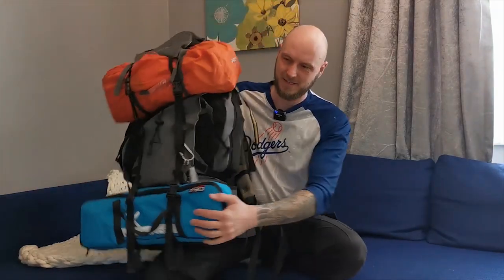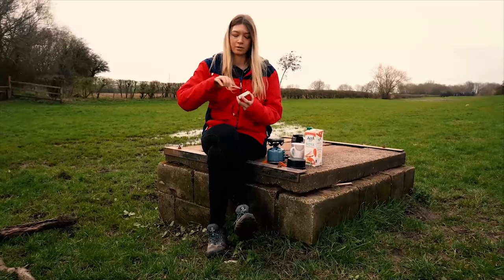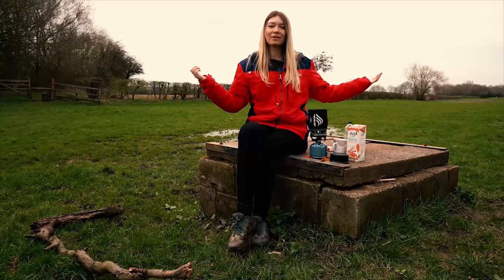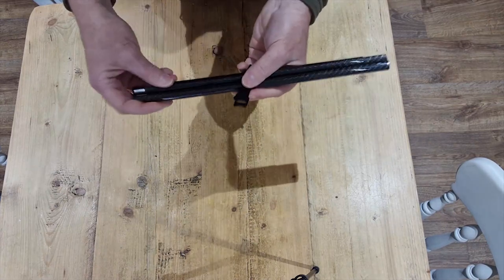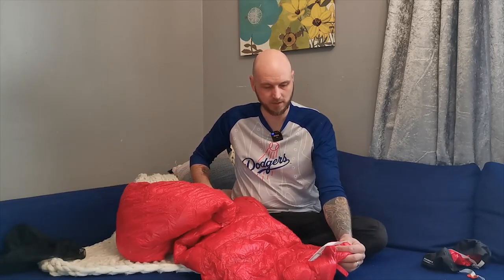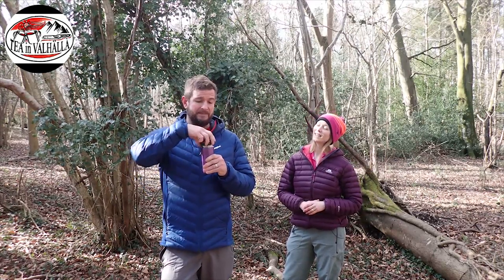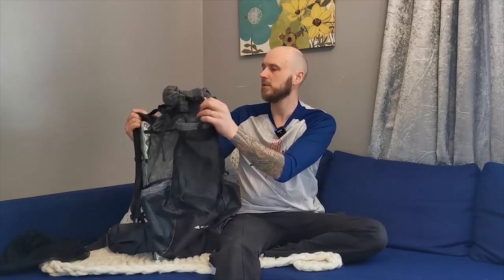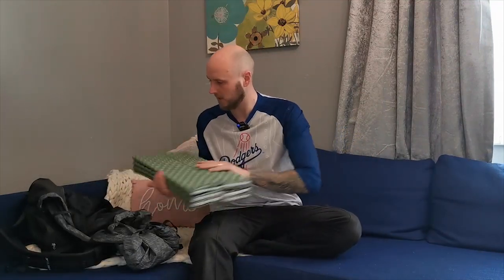Ultralight Gear List from 5 YouTubers for Camping Backpacking & Hiking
5 great channels share with us their favourite ultralight camping and hiking equipment.

The Nott'm Lass, Novice Wild Camper, Rob Evans Woodsman, Tea in Valhalla and A Cumbrian Lad Outdoors show us some of the ultralight gear they use for hiking, backpacking and camping.  Hopefully this video will help lighten your load and give you some ideas for new lightweight camping or walking equipment.  Will any of these make it onto your gear wish list for 2021?

Big thanks to everyone who contributed to this video to make this possible.

Items reviewed in this video are:
Jet Boil Zip Stove
Lifeventure Thermal Mug
Mountain Equipment Down Jacket
Aegimas Nano L Down Sleeping Bag
Pelliot Folding Closed Cell Sleeping Mat
Gerber ComplEat Cook Eat Clean Tong
Stormin Stove System
First Aid Kit
Ultralight Folding Table
Tuna/Starbucks Stove
Carbon Fibre Tent Pole

Recommended gear lists

Chapters:
Intro 0:00
The Nott'm Lass 0:29
Novice Wild Camper 2:46
Rob Evans Woodsman 7:43
Tea in Valhalla 11:20
A Cumbrian Lad Outdoors 15:50